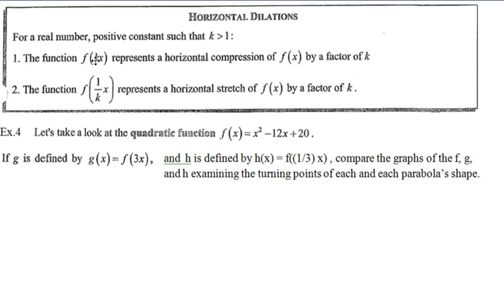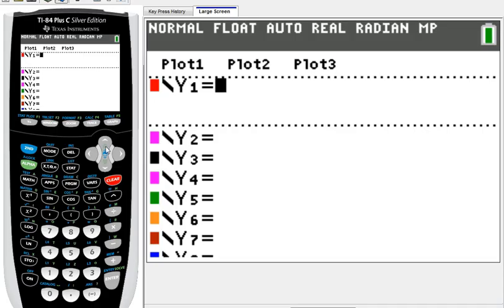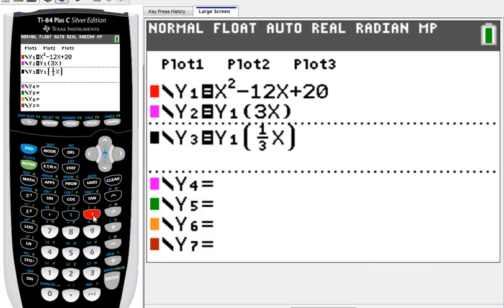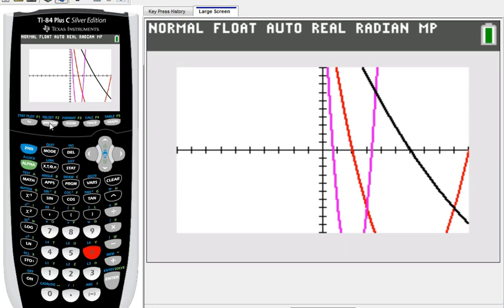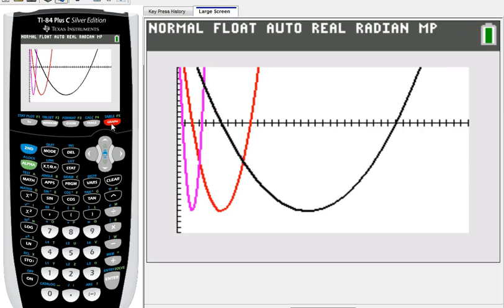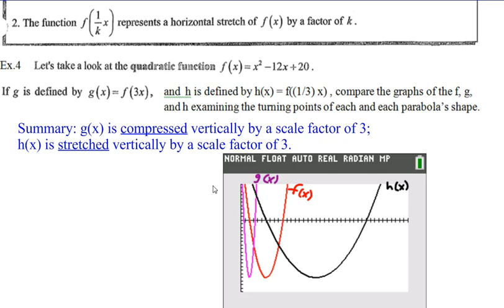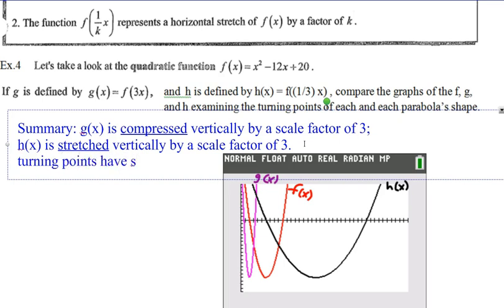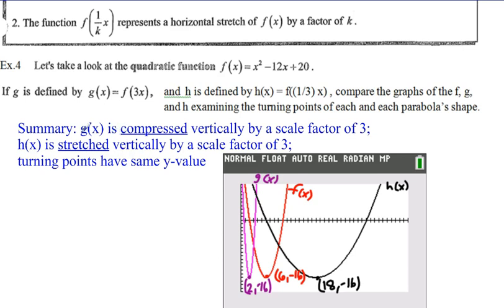2 3c Transformations of Quadratic Functions horizontal dilations